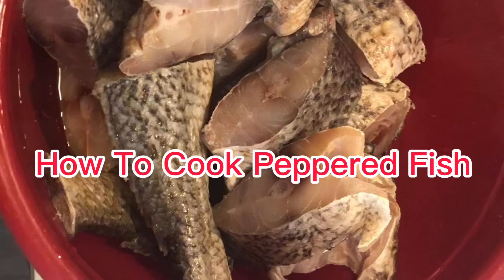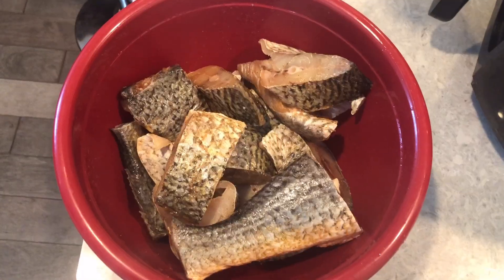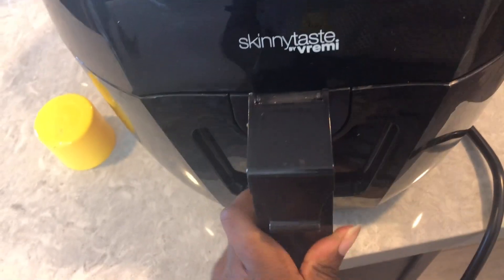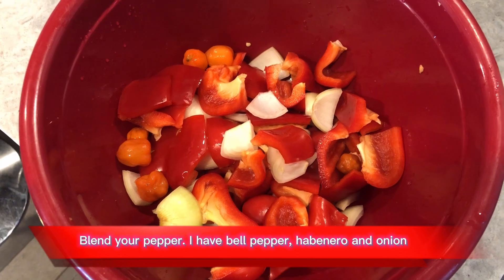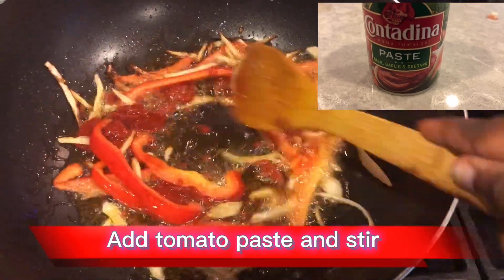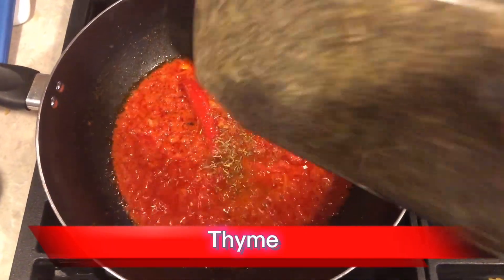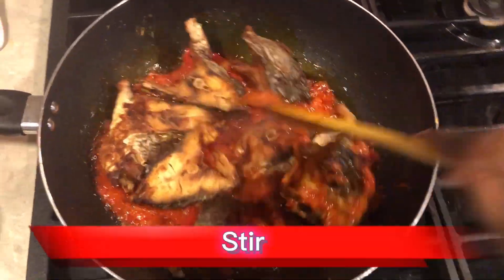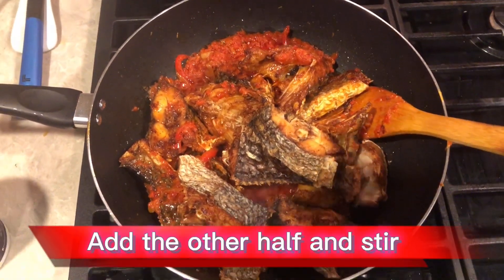Peppered Fish//Don't miss out on this easy recipe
Peppered fish. If you're a fish lover, don't miss out on this recipe!
Ingredients:
Croaker fish
Creole seasoning
Oil
Bell pepper
Habenero
Onion
Curry
Thyme
Salt